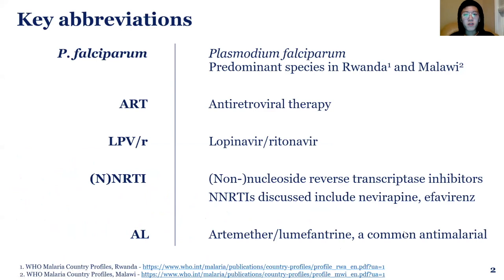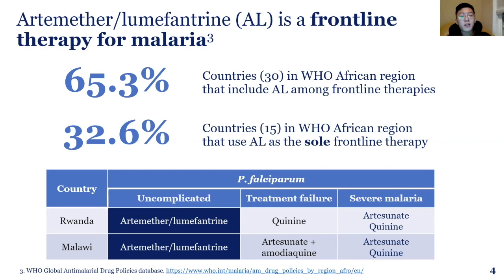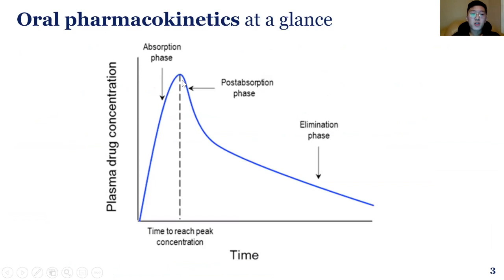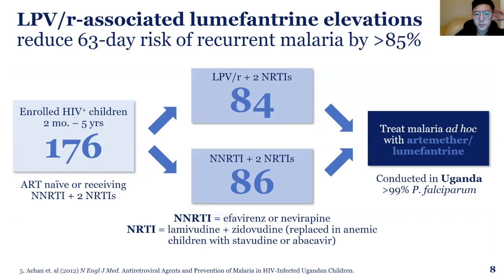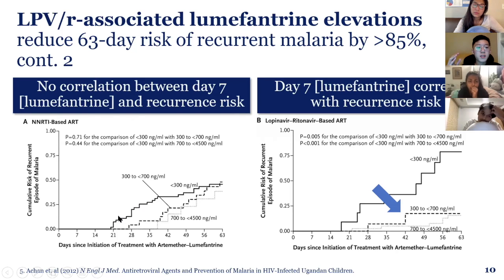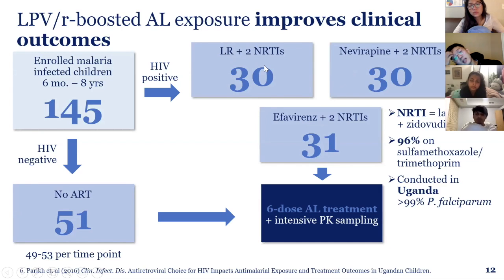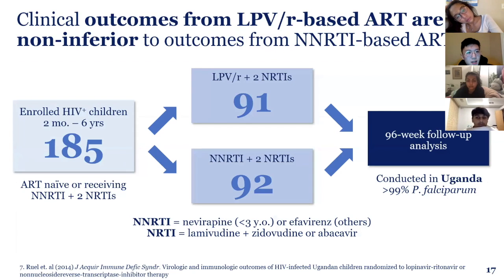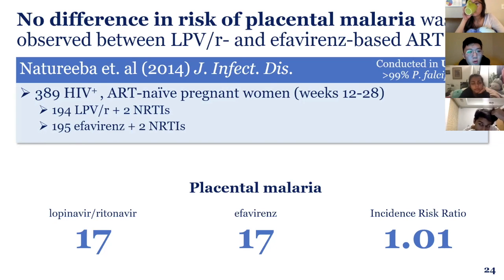Pediatric Antiretrovirals and Malaria - Timothy Qi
THEME 4: Special Topics
 Pediatric Antiretrovirals and Malaria by Timothy Qi, BS - June 2, 2020

In this presentation, Tim focuses on the use of antiretrovirals in Rwanda and Malawi for malaria treatment.

Timothy Qi is a graduate from UNC-Chapel Hill with a degree in Biology and Chemistry. He plans to obtain a Ph.D. in Pharmacology and pursue a career in pharmaceutical sciences or biomedical engineering.

WHAT IS LIT REVIEW:

LIT Review is a group of early career scientists and physicians-in-training committed to the art of scientific communication and presentation. We believe that as the next generation's scientists, physicians, and leaders, we have a responsibility to communicate our science in a manner that is clear, concise, and actionable. We believe training in scientific communication should begin as early as possible; moreover, with recent societal shifts towards remote communication, our scientific presentations need to be more polished and unambiguous than ever. In LIT Review, we broadly review literature within a field (of which we claim no expertise), present high-level overviews of select topics, and solicit discourse from our peers. Please tune in and join us on our journey towards communicative excellence!